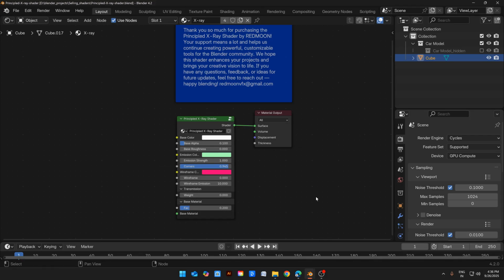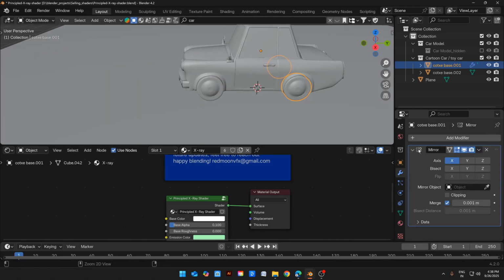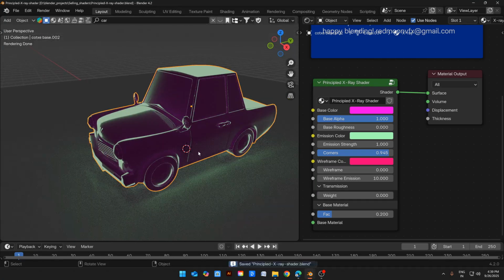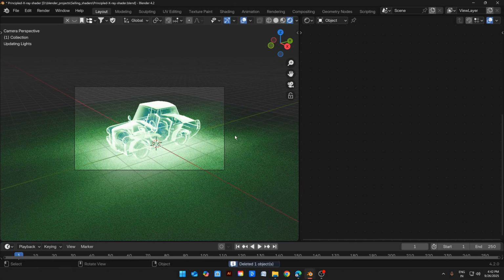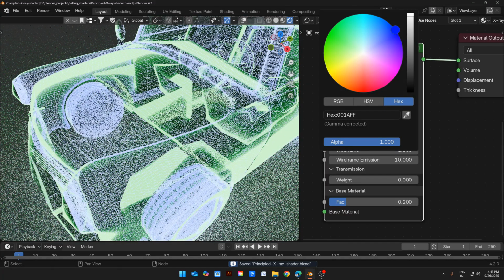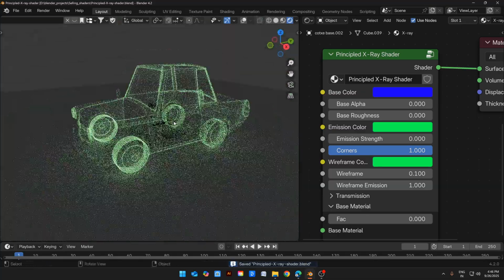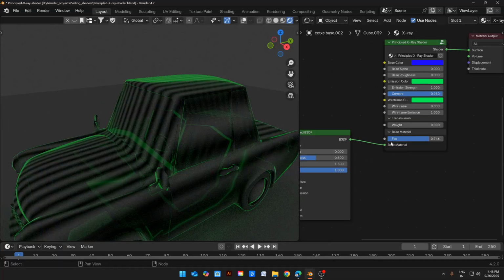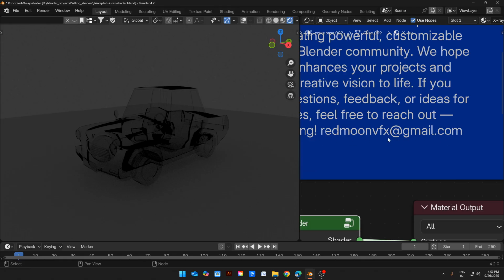Car Xray and wireframe shader in blender.